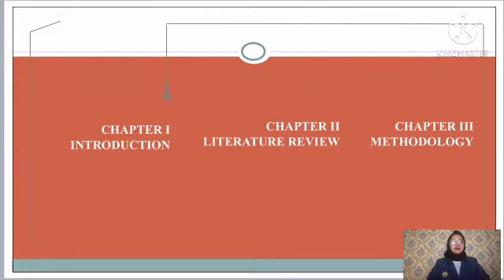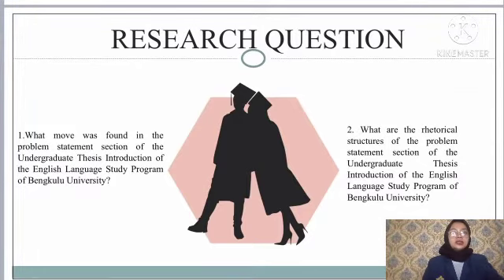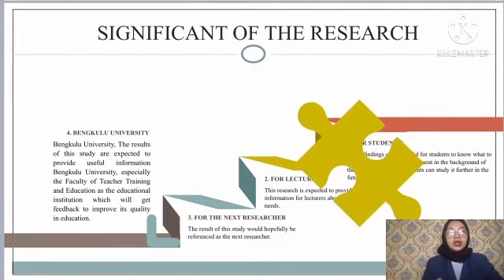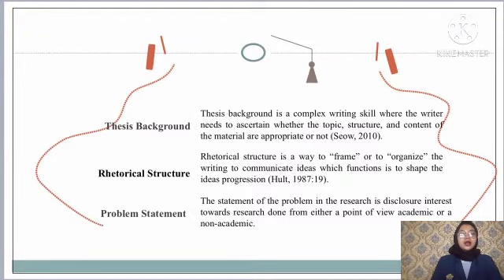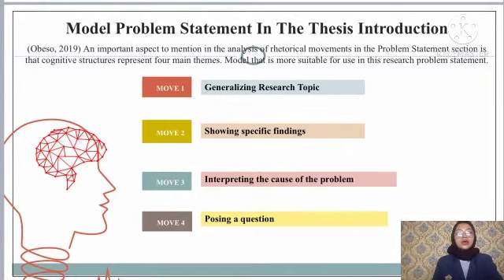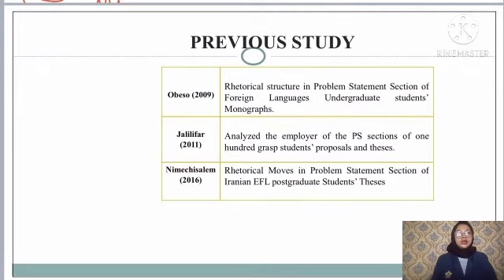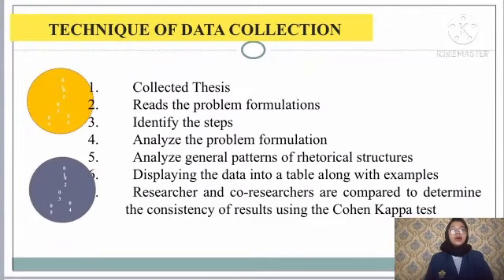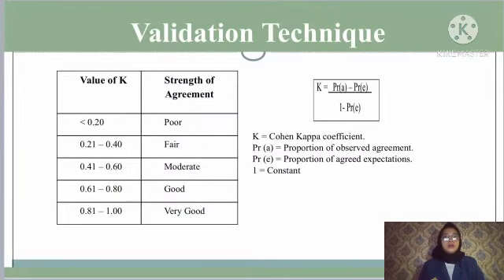Seminar Proposal Juwita Krisnawati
Seminar Proposal Juwita